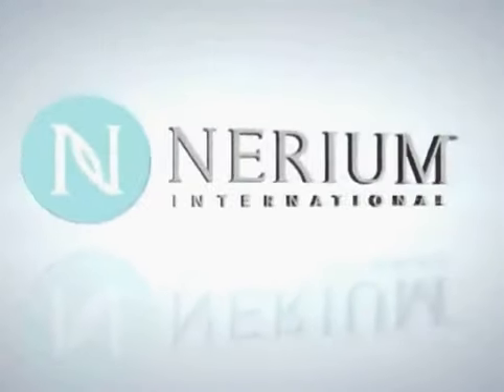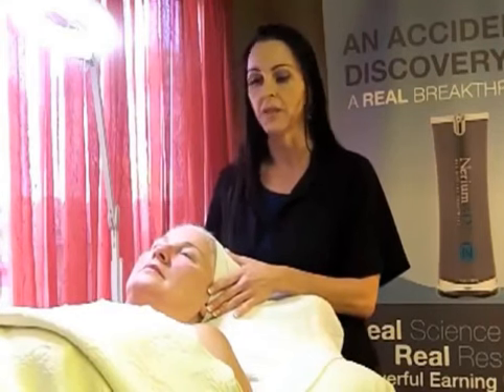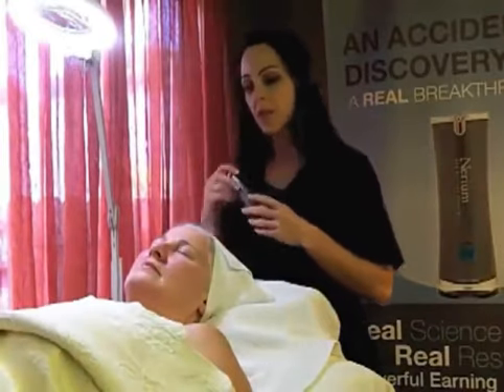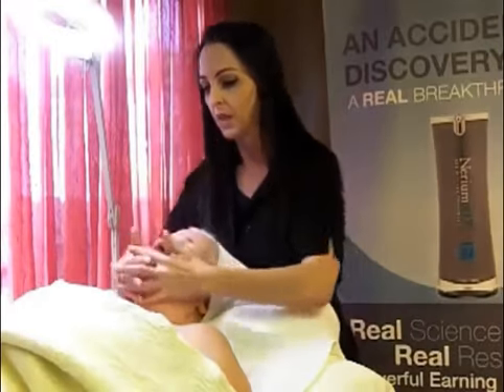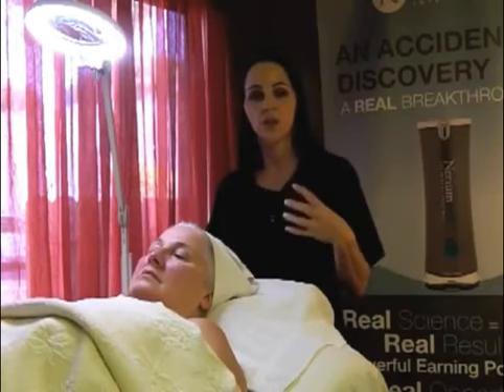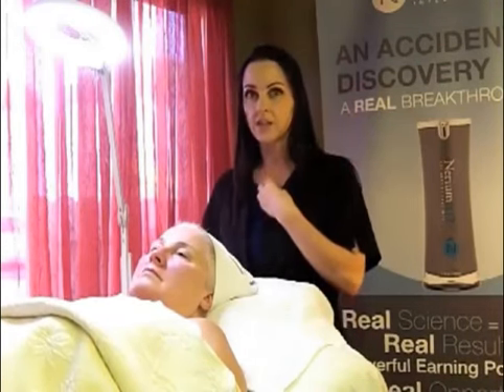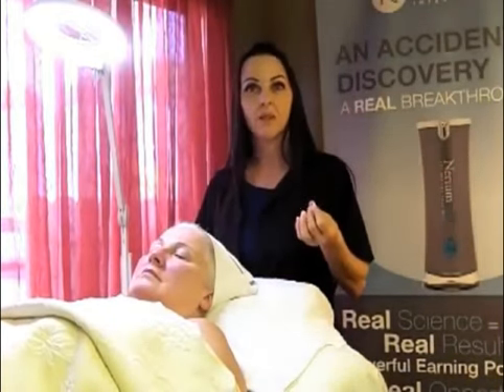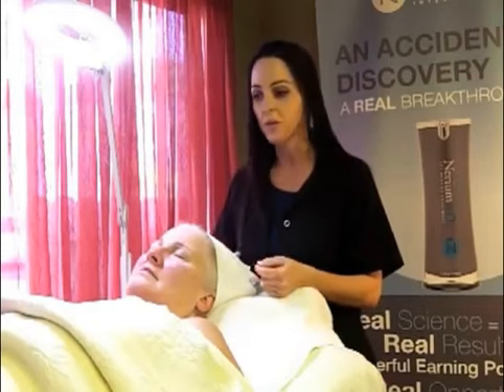How To Use Nerium Correctly - An Esthetician's Secrets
If you have questions, call me (Terry Petrovick) directly at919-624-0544

Many people wonder how to use Nerium AD.  In this video you will learn an esthetician's secret for getting the maximum benefit from Nerium AD.

The Nerium AD before and after results are indeed amazing when you use this product properly.